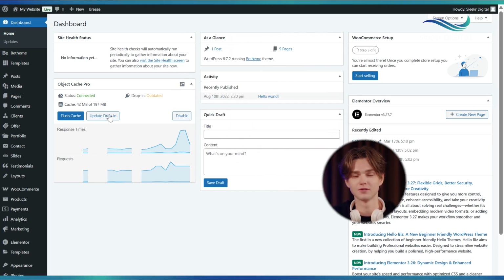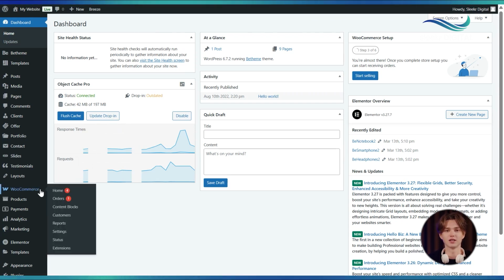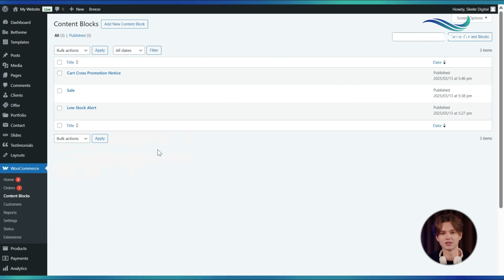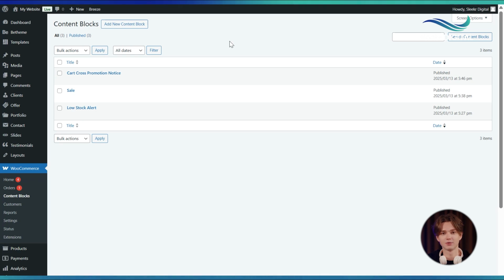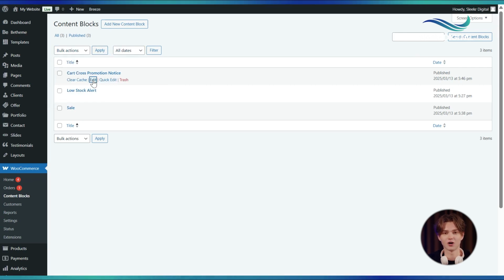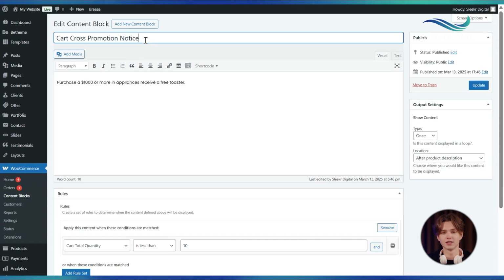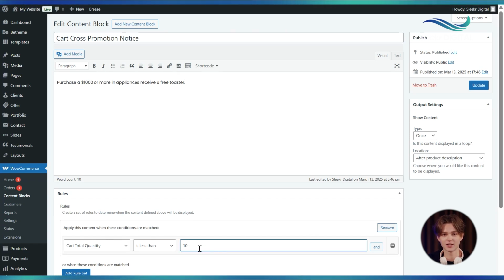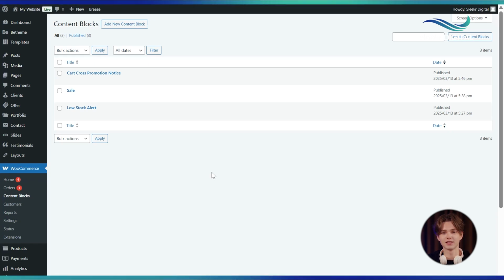Conditional Content for WooCommerce - Lesson 1 Introduction to Conditional Content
Conditional Content for WooCommerce - Lesson 1: Introduction & Overview

Welcome to Lesson 1 of our complete tutorial series on Conditional Content for WooCommerce. If you are tired of showing the same static messages to every visitor, this plugin is the solution you have been looking for. In this video, Sleekr Digital introduces you to the power of dynamic content and how it can completely transform your customer's shopping experience.

Before we start building complex rules, it is essential to understand how this plugin functions and how to differentiate between product-specific rules and global store settings.

In this WooCommerce tutorial, you will learn how to:
- Understand the core purpose of the Conditional Content plugin and how it integrates with your store.
- Display custom messages, alerts, and promotions that only appear when specific criteria are met.
- Target specific user roles, cart totals, and product categories to create a personalized shopping journey.
- Improve your customer experience by providing context-aware messaging that guides shoppers to checkout.
- Distinguish between Single Product Output Rules for individual items and General Output Rules for site-wide customization.
- Lay the foundation for building advanced, logic-based content strategies in future lessons.